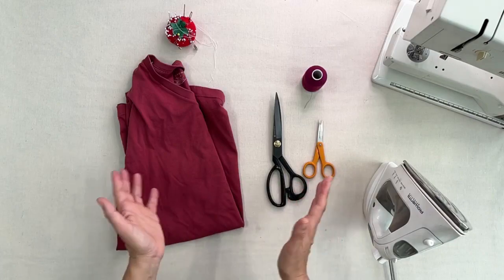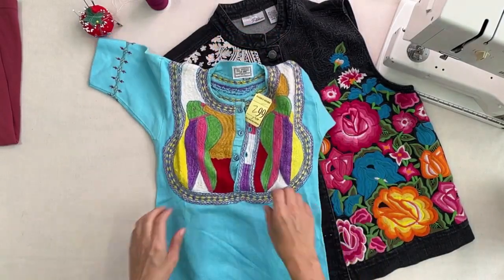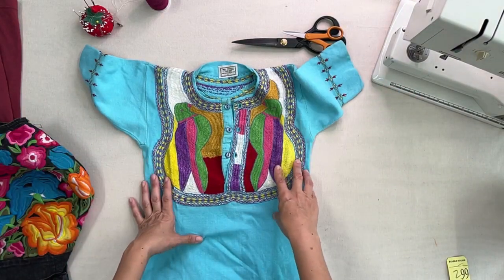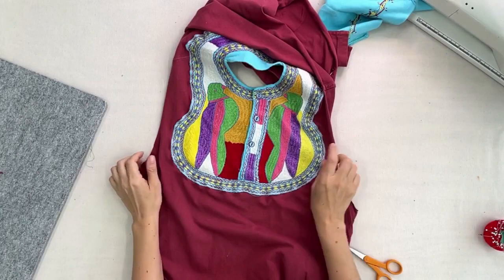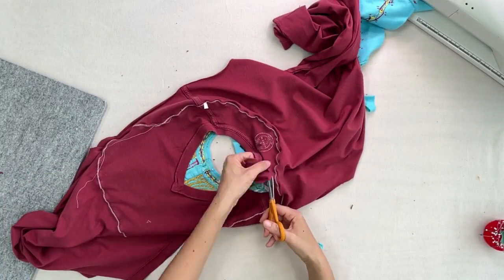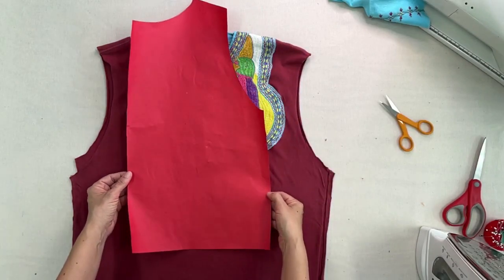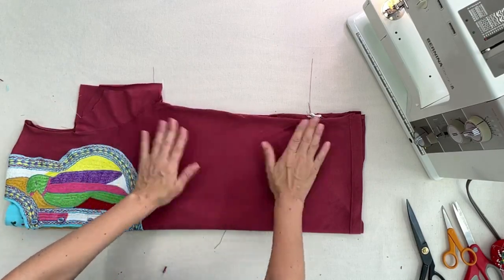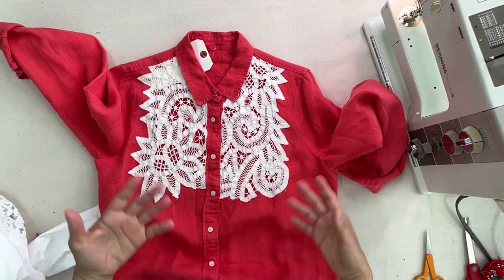T-shirt transformation ideas / old tshirt upcycle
Those t-shirts that we thrift or want to get rid of can be refashioned! Join two pieces together and you have a brand new garment.

In this video I show you how I thrifted 2 pieces and turned into a new one very easily. I wish that inspires you to sew and up-cycle more.